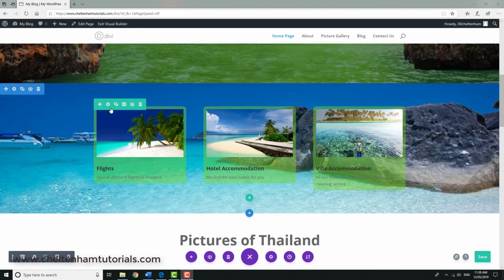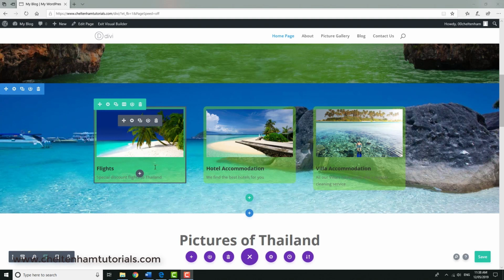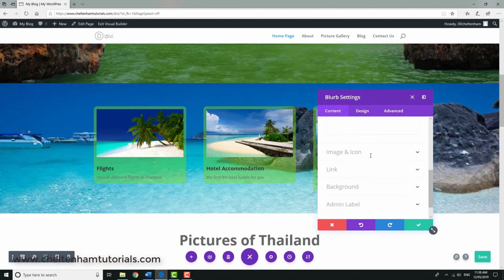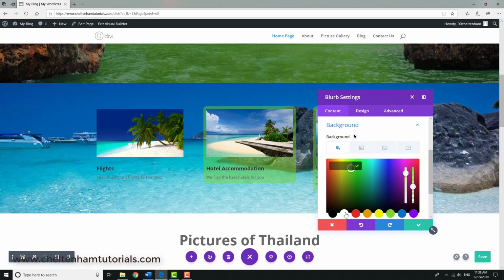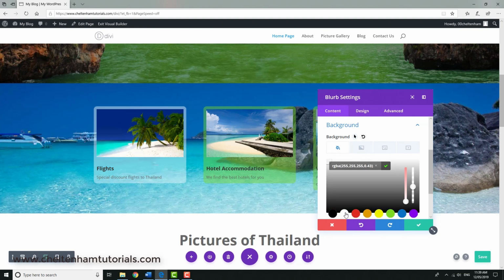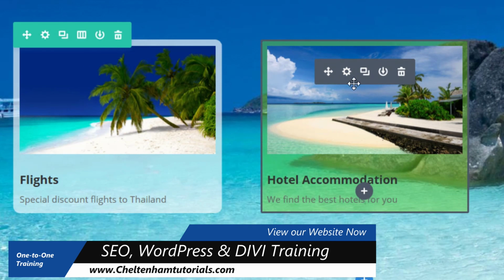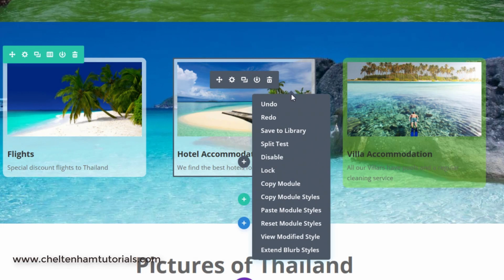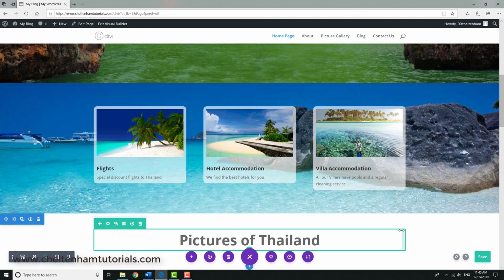#20 DIVI Theme Tutorial for Beginners - Format Pasting Between DIVI Modules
DIVI Theme Tutorial for Beginners -  Format Pasting Between DIVI Modules